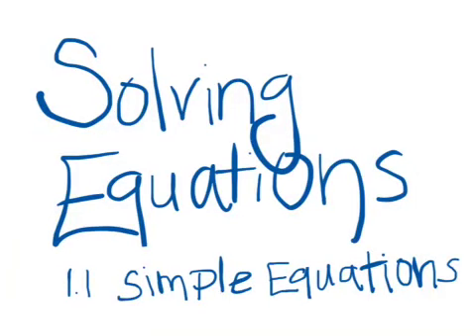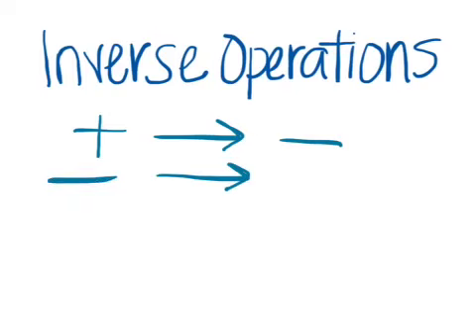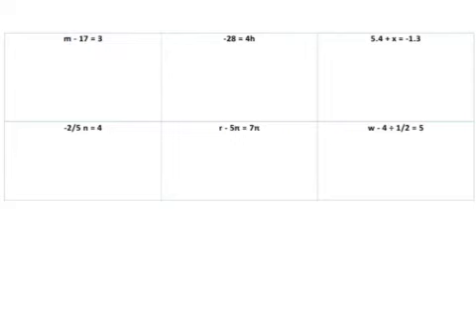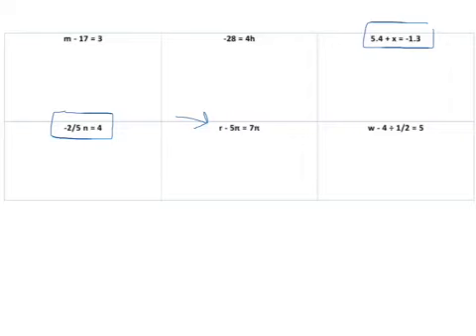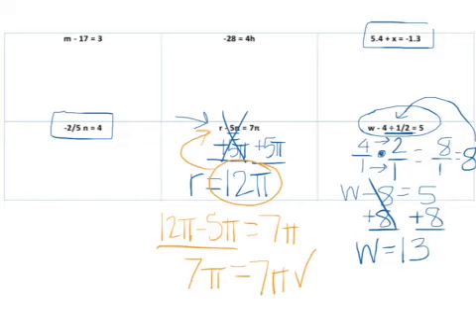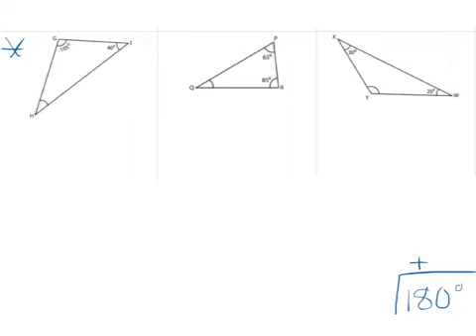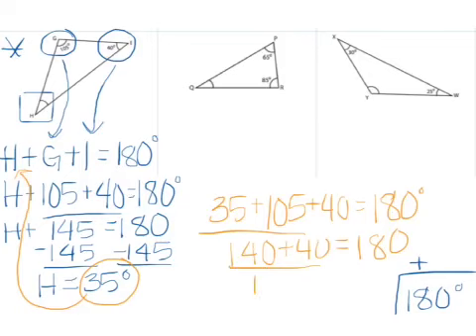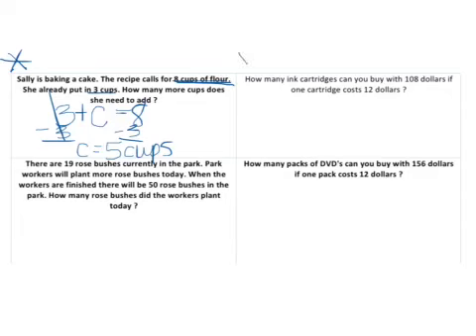Solving Equations: 1.1 Simple Equations